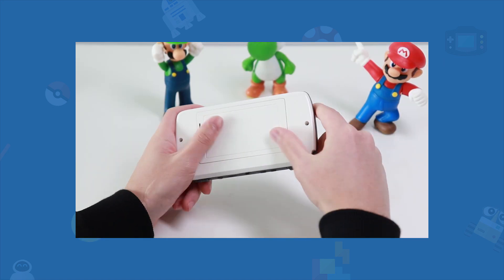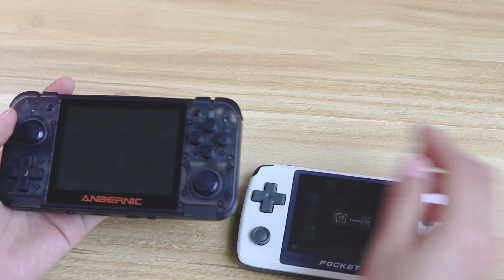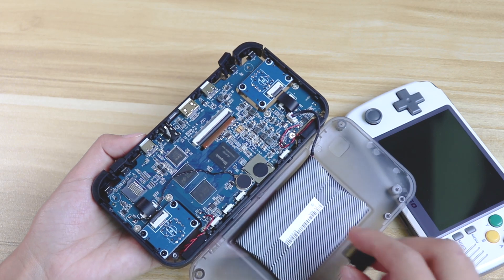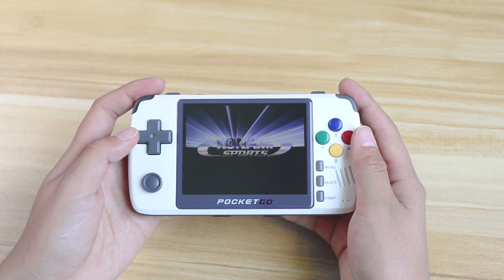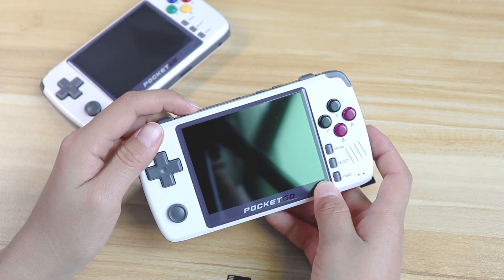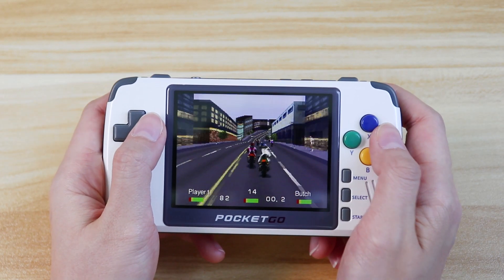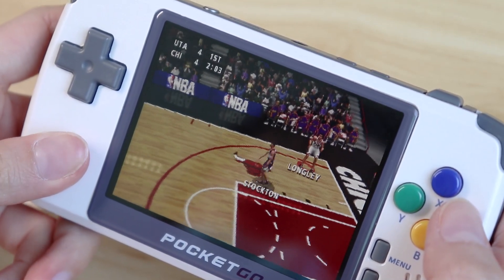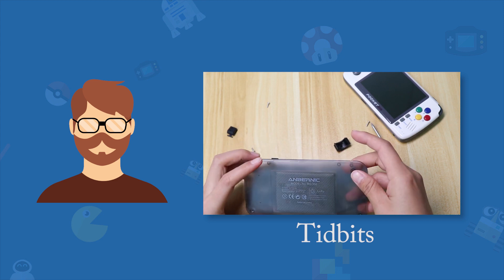RG350 Firmware ON New PocketGo V2?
Is it possible to use RG350 firmware on New PocketGo V2?

In our last video, we showed some improvements on the upgraded PocketGo V2 and we received comments saying it doesn't change much. Is that so? Well, this time let's see what more possible changes could happen to this upgraded New PocketGo. A bold thought immediately came to our mind — what about using its firmware on the new PG2? Let's do a little experiment with us in this video.

Can we use RG350’s firmware on the new PocketGo V2?

So, what makes a new PocketGo 2 new?
(1) A high gloss "piano finish"
(2) A set of SFC rainbow buttons
(3) A reset button
(4) An improved d-pad and joystick